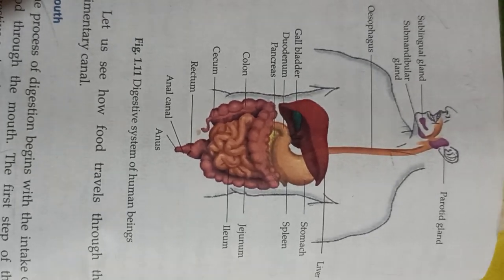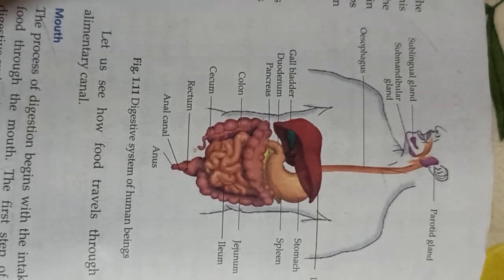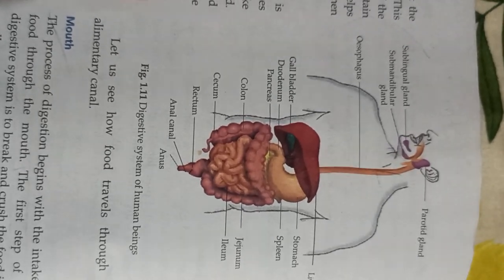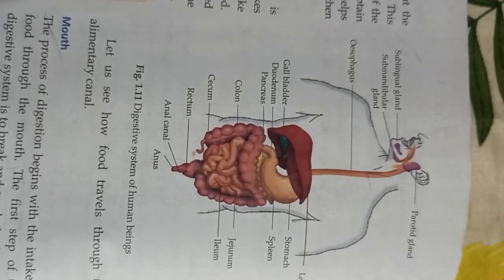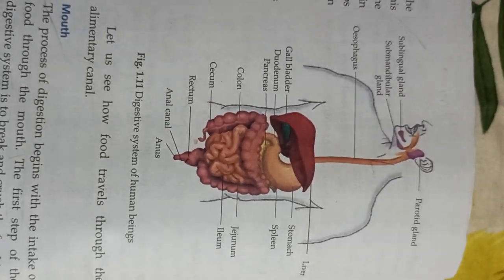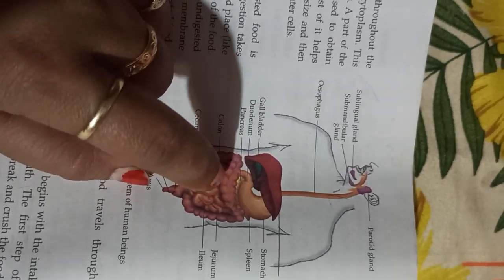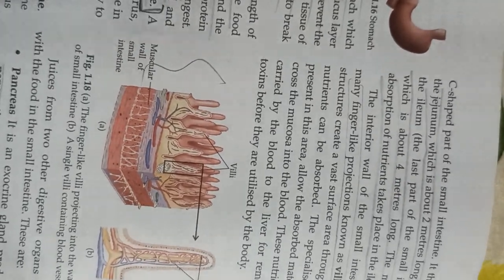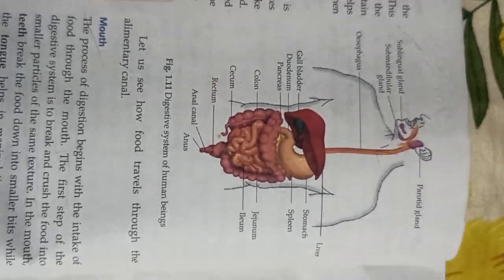human digestive system explained by Geetanjali mam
here only organs are explained if you have doubt regarding various enzymes and the simpler form in which food is converted i will avail you another short  video